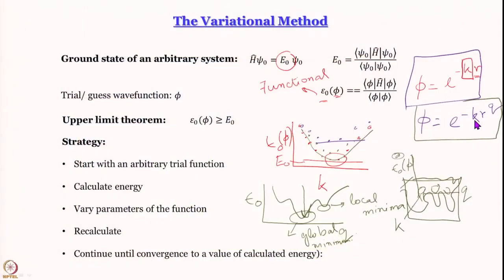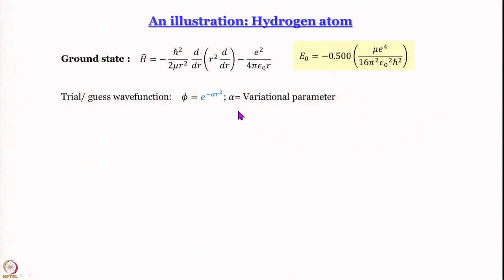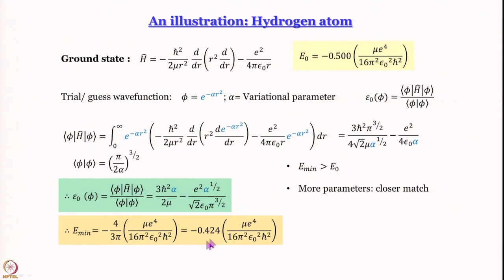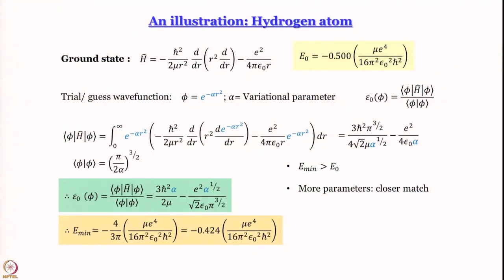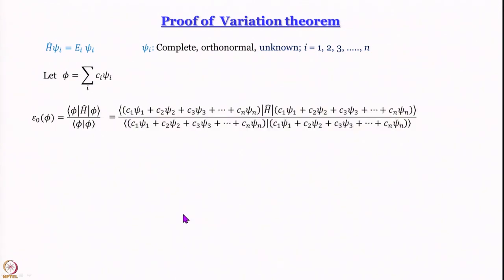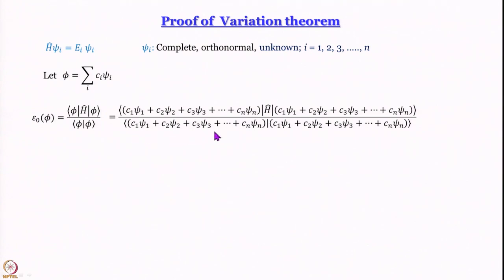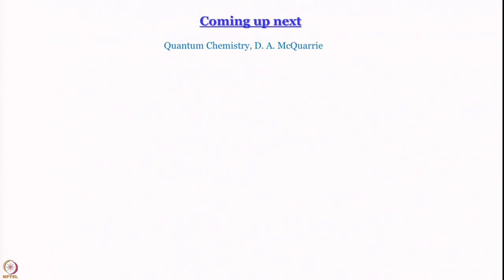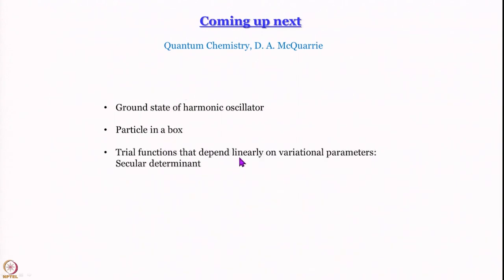Variational Method- Continued